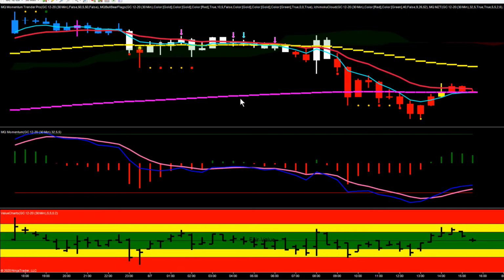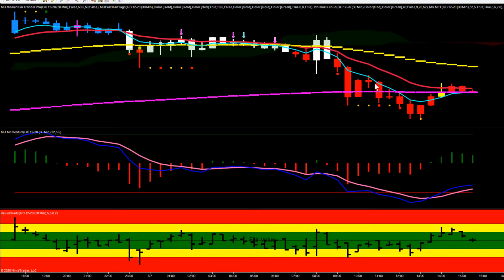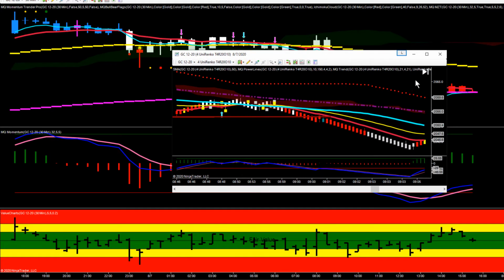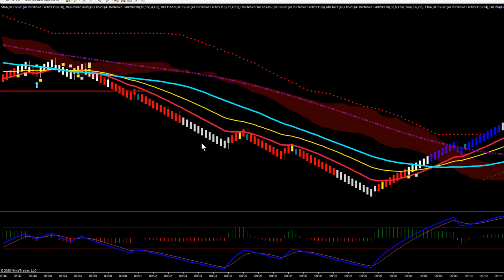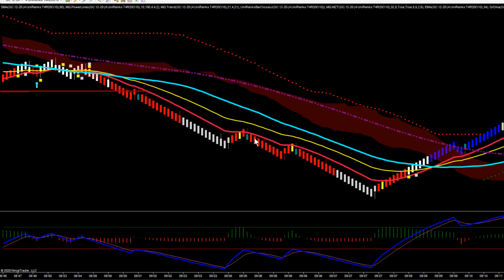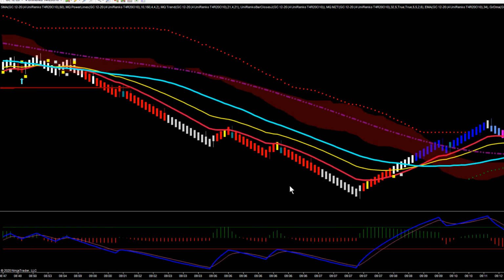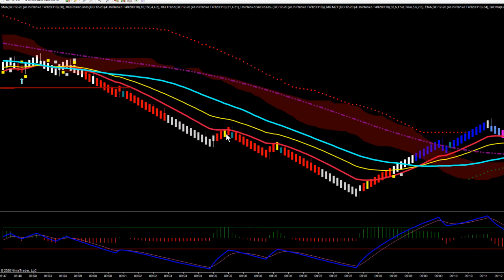Trender Pro 2 0 Signals in Gold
Trender Pro 2 0 Signals in Gold.  After Non Farm Payroll Gold Ripped Lower which provided some nice Trender Pro 2.0 Signals